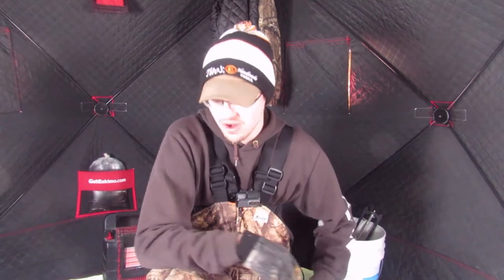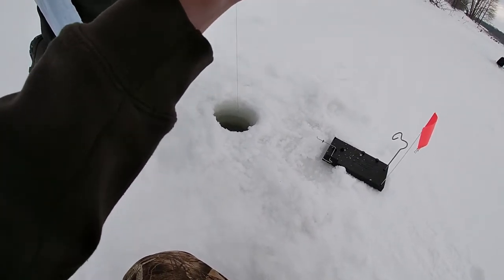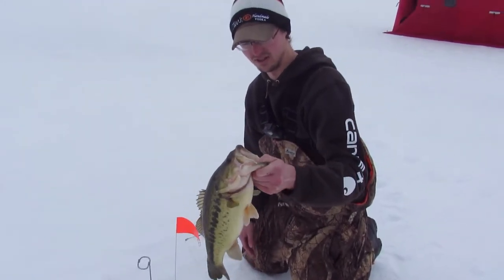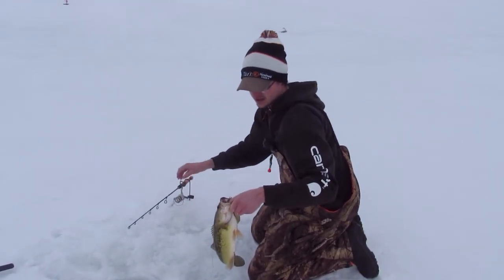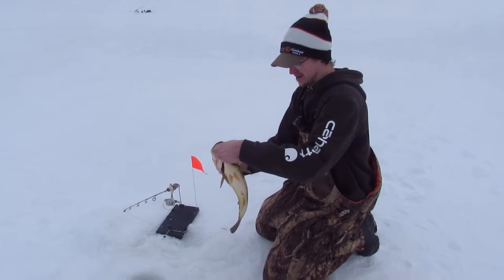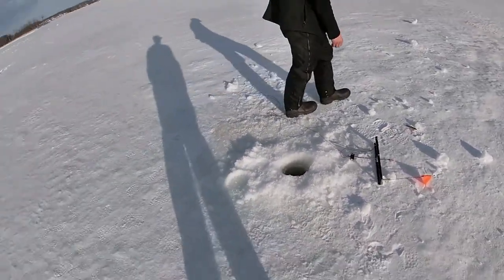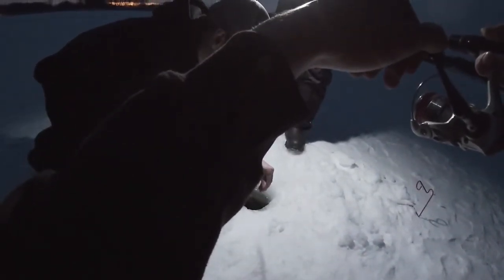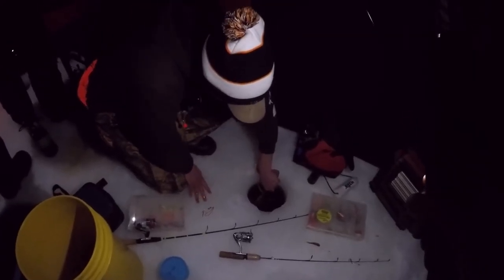The BIGGEST Walleye he has ever caught!!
Mason catches his personal best walleye. It was pretty awesome, hope you guys enjoy the video.